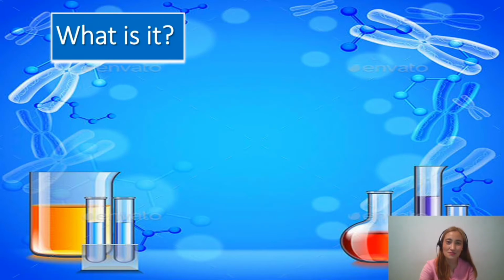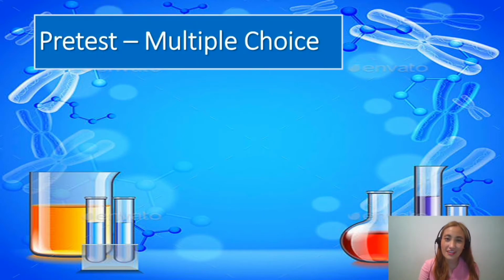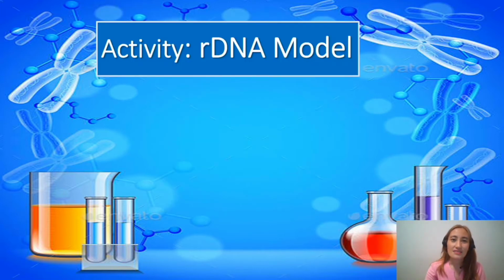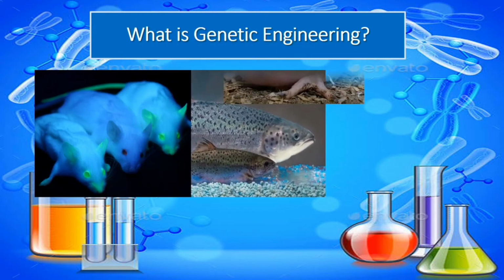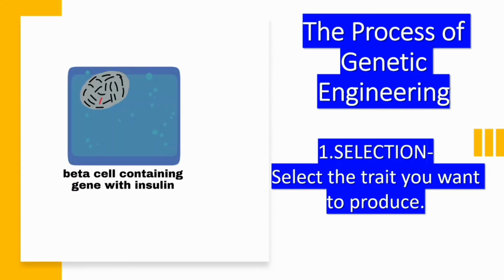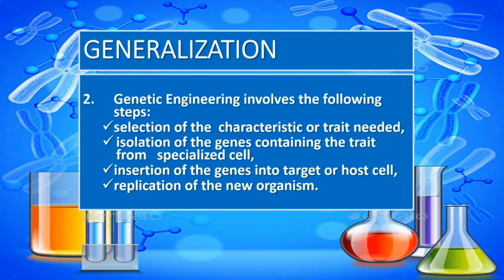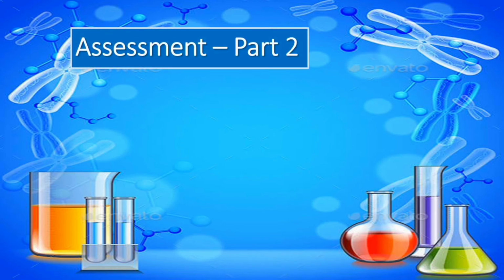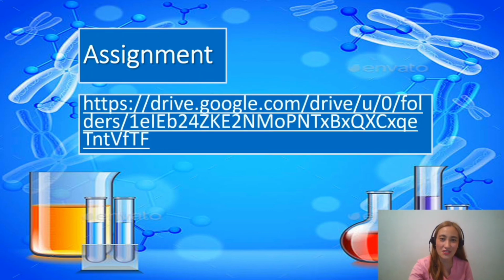Biology - Genetic Engineering